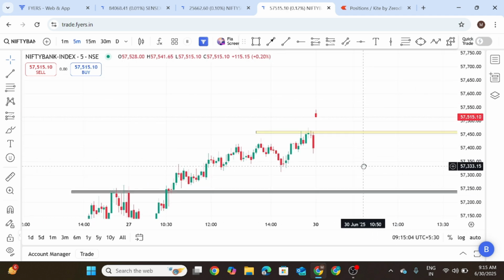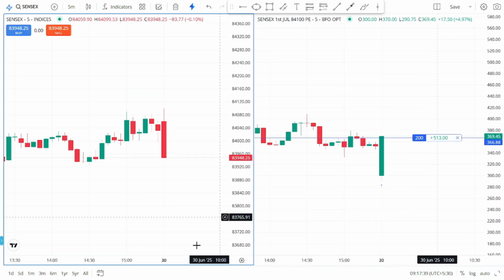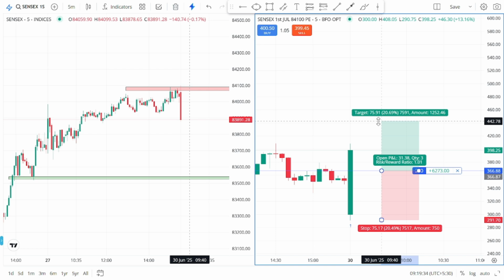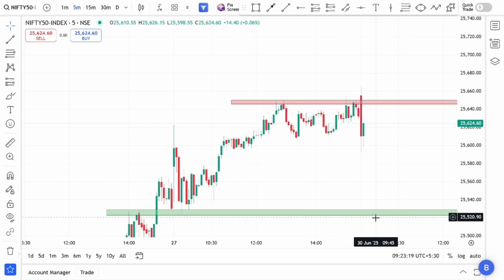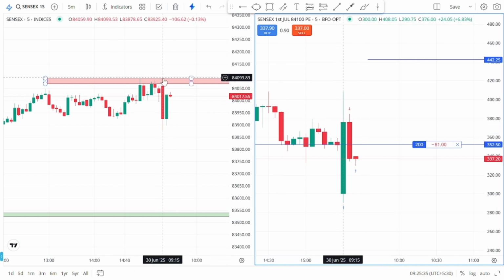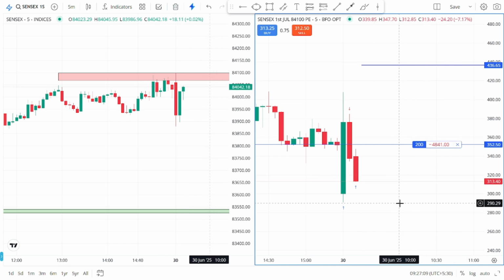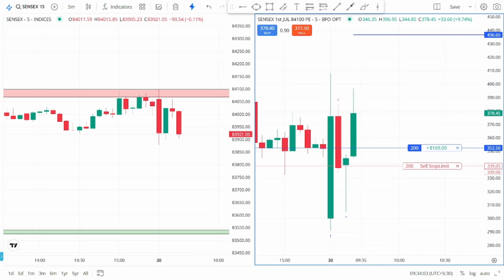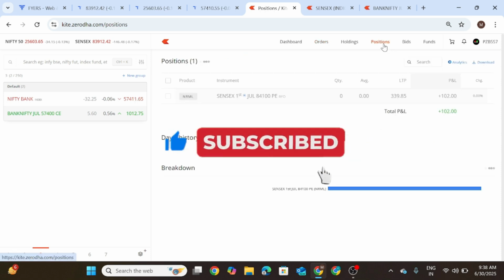25/06/2025, ( Day 6 ) 25 Lakh to 60 Lack option live trading challenge, Bank nifty live trading,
Welcome to Day 6 of our exciting trading challenge! In this video, we embark on a thrilling journey to turn an initial investment of ₹2.5 lakh into an impressive ₹60 lakh through strategic options trading. Join us as we dive into the world of Banknifty, Sensex and nifty   trading, where we’ll share our insights, strategies, and real-time decision-making processes.

Throughout this challenge, we will be focusing on various options trading techniques, analyzing market trends, and executing trades live. Whether you are a seasoned trader or just starting out, this series is designed to provide valuable knowledge and practical tips to enhance your trading skills.

In this episode, we will cover:
An overview of our trading strategy and goals
Live trading sessions with real-time analysis
Key insights into the Nifty 50 index and its movements
option selling and selling strategies

We encourage you to engage with us in the comments section below—share your thoughts, ask questions, and let us know your trading experiences!

Join us on this exciting journey as we aim to achieve our financial goals through disciplined trading and strategic planning. Let’s make this challenge a success together!